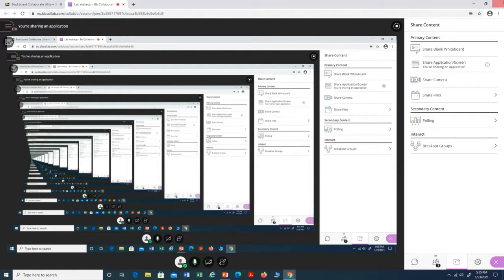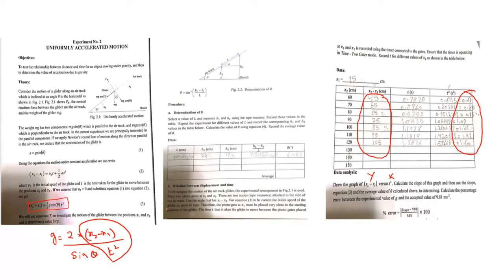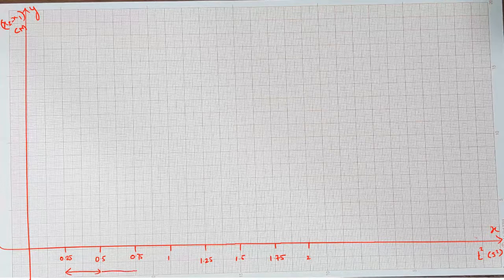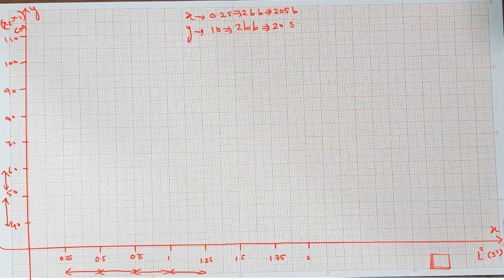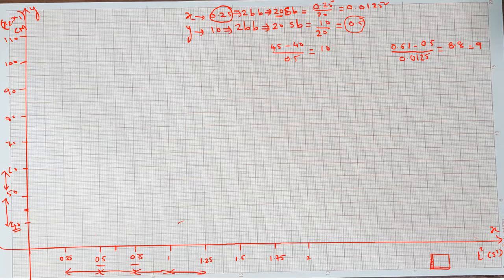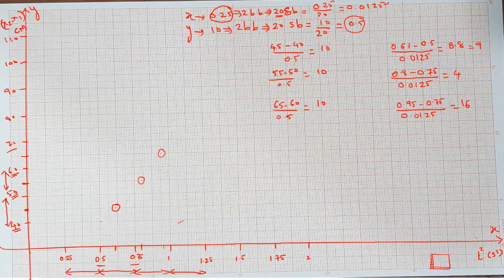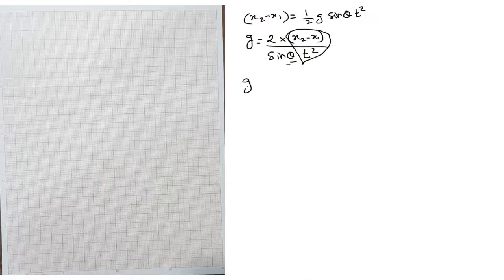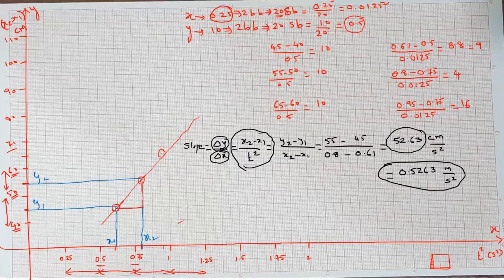How to draw the graph